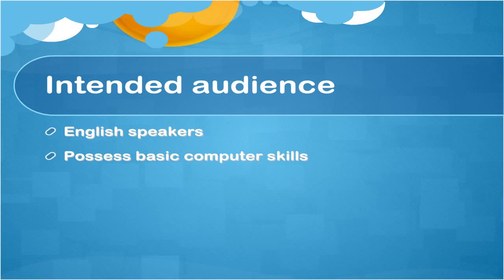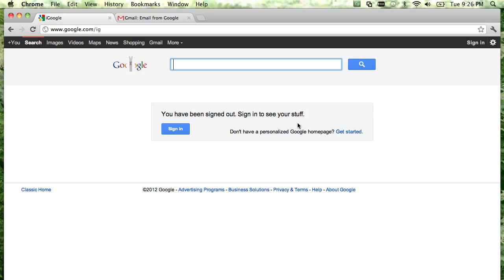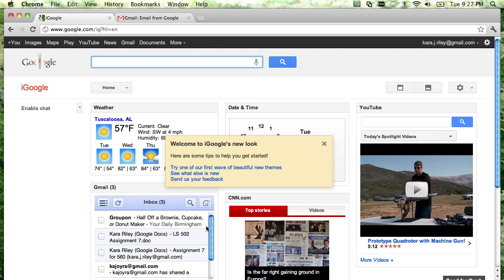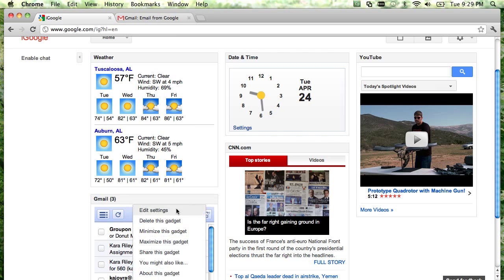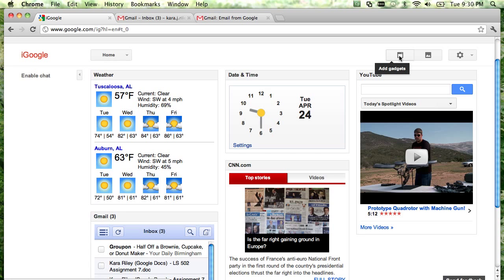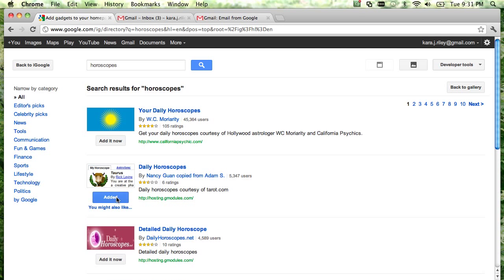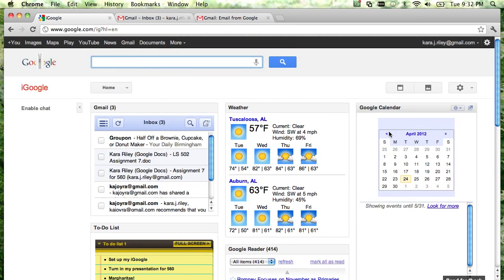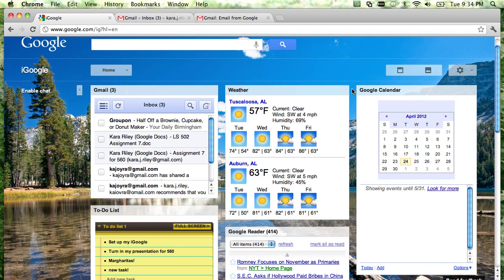How to Customize Your iGoogle Homepage Tutorial